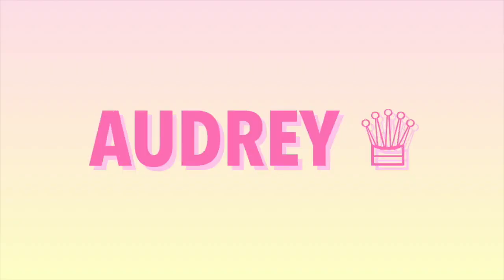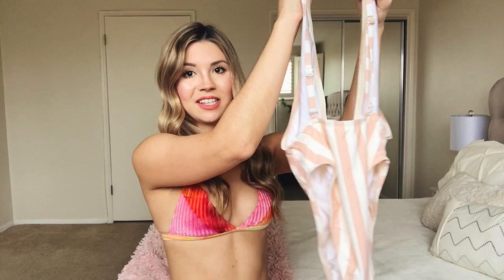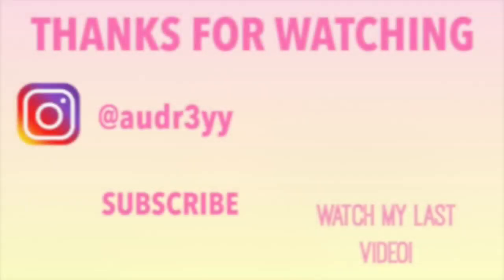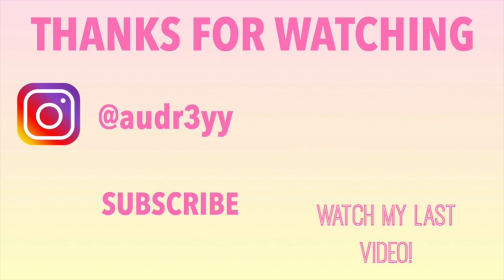SEXY SWIMWEAR HAUL BY AUDREY | Dippin Daisys Swimwear